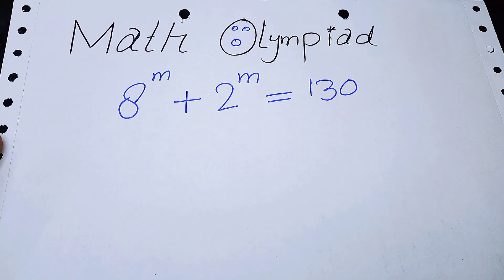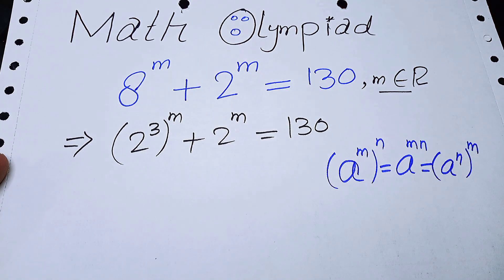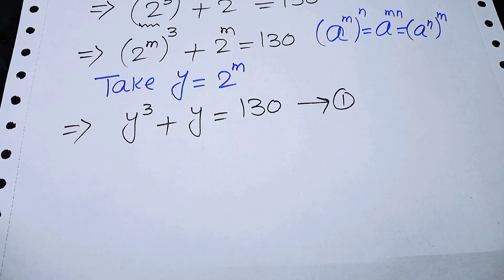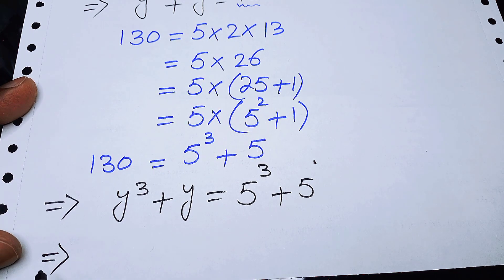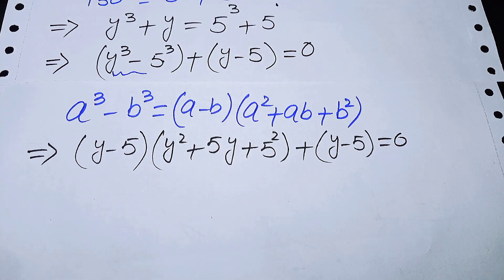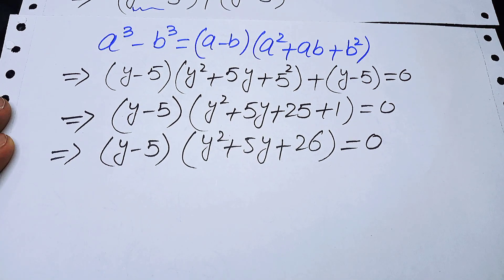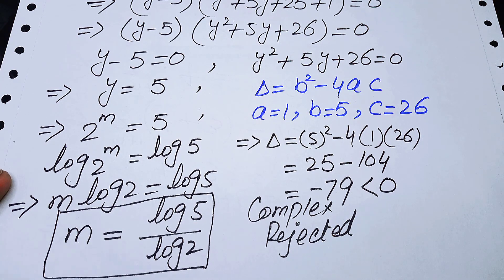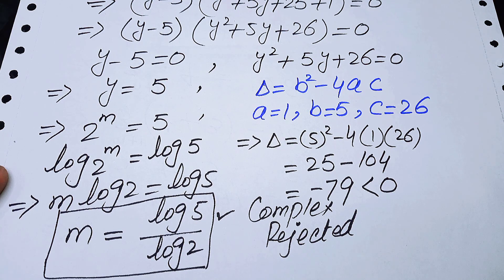Math Olympiad Problem 8^m+2^m=130, Nice Algebra Problem, Equation Solving, Olympiad Mathematics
Hello EveryOne in this video I will tell you the Best Trick on How to find the value of this tricky Nice Math Olympiad  8^m+2^m=130, Equation solving. System of equation Solving. It is the Mathematics Olympiad problem